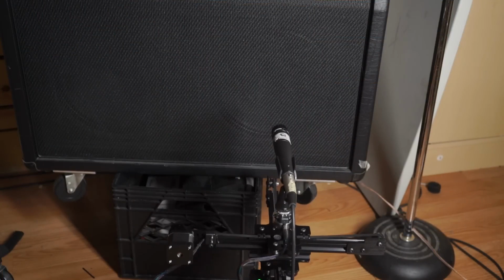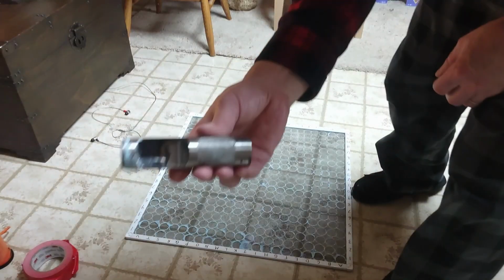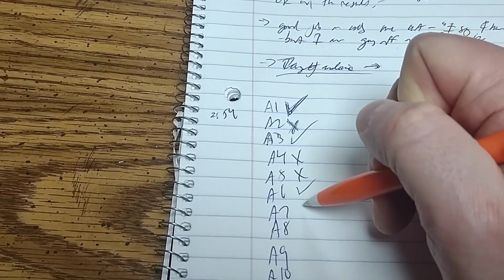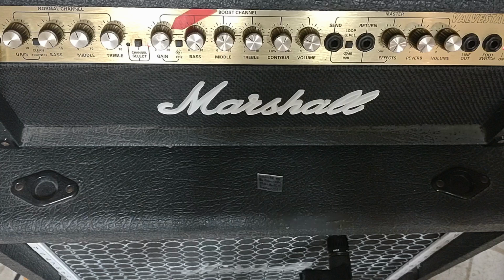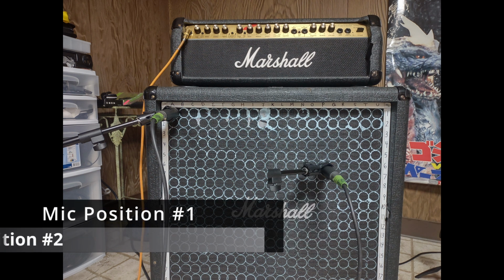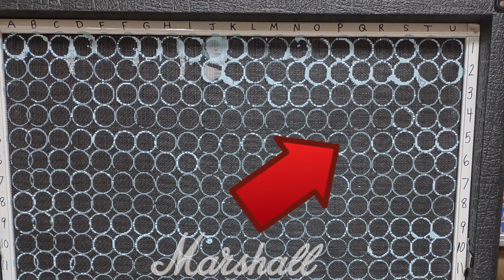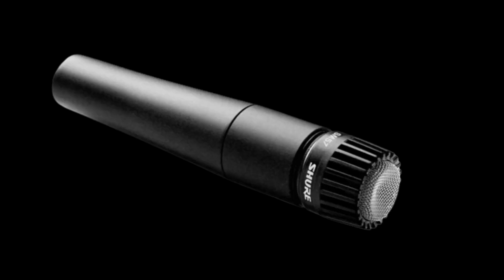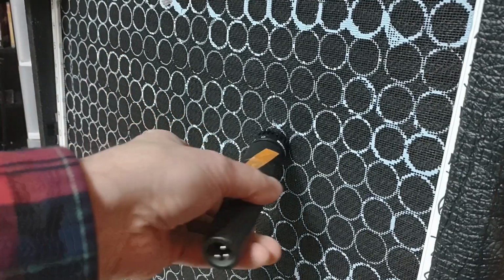Professional Hack to get your BEST guitar sound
Wanna see this channel stay alive?

I had my local hardware store build me this amp grille so I could get the best sound possible out of my amp.  The riff you keep hearing here, is part of a song I am writing for my friend Bingo, . If you like gaming, go to his channel, you won't be disappointed...and you'll laugh too and he might try to sell you hamburger helper but just don't but it.